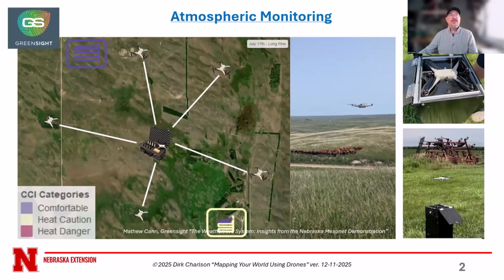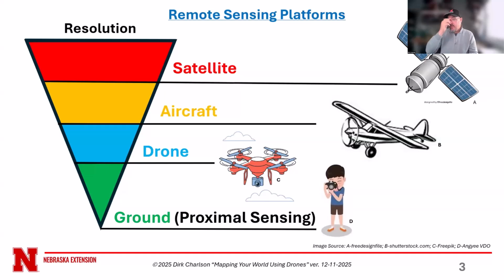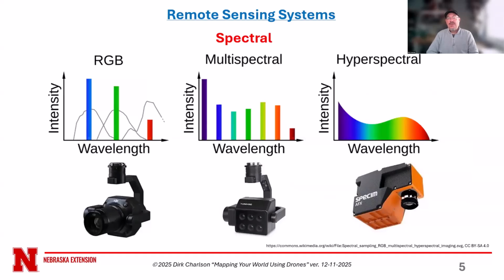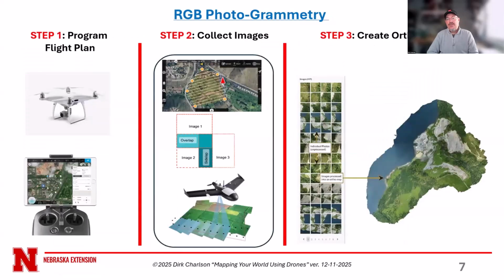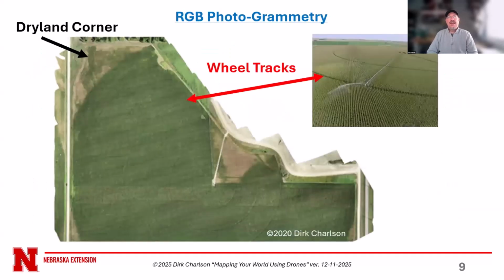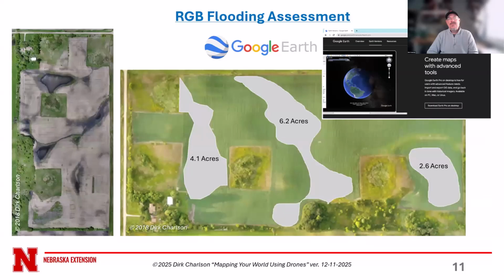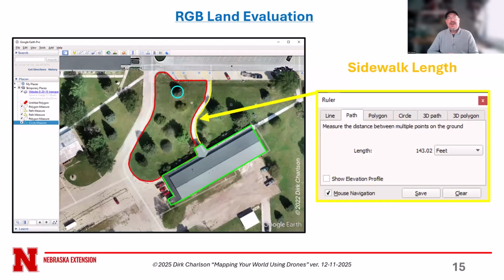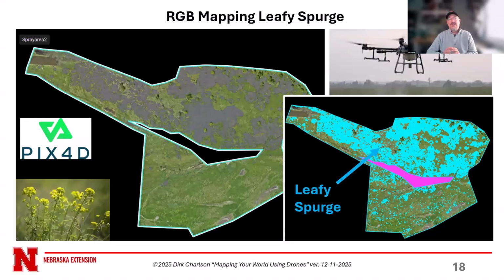Mapping your world using drones